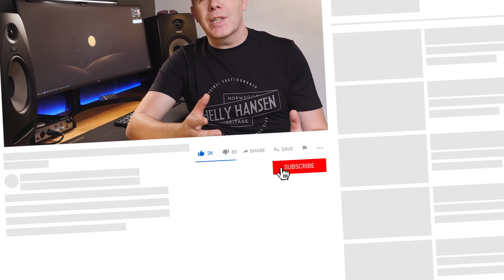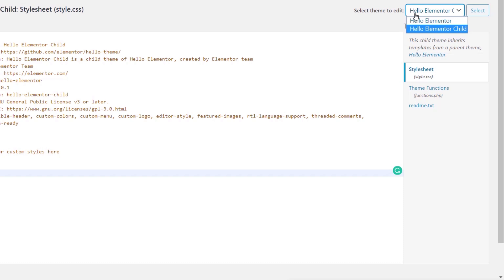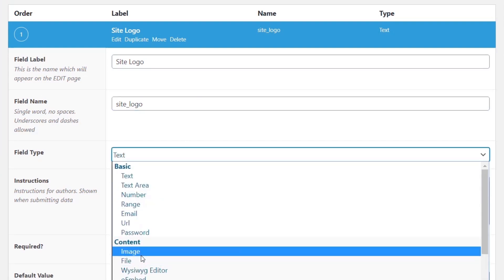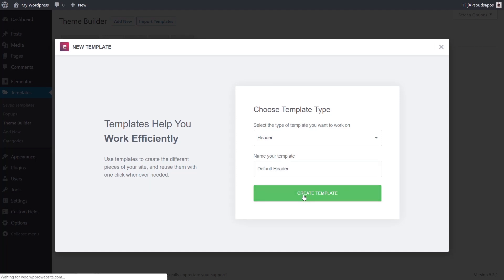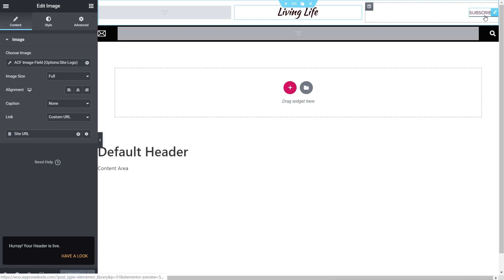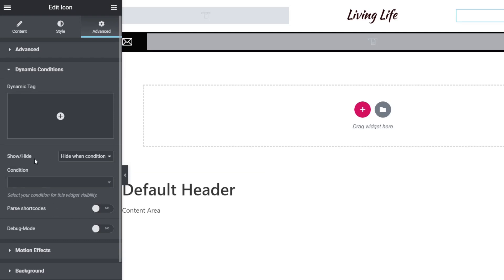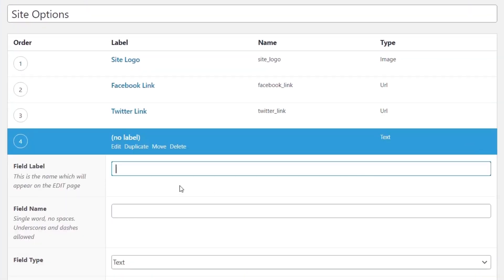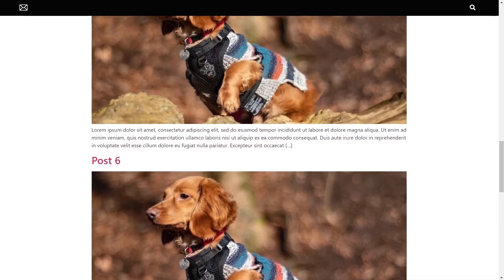WordPress Theme Customization with ACF Pro & Elementor Pro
WordPress theme customization with Elemetor Pro & ACF Pro Options

Building a custom WordPress theme with Elementor Pro offers you an easy way of getting creative. But, what about if you're building the site for a client and you don't want to let them access the normal WordPress theme settings?

In this tutorial, I'll give you an introduction to using the powerful ACF Pro Options function to create your own custom Options Page and then link that through to the theme files built with Elementor Pro.